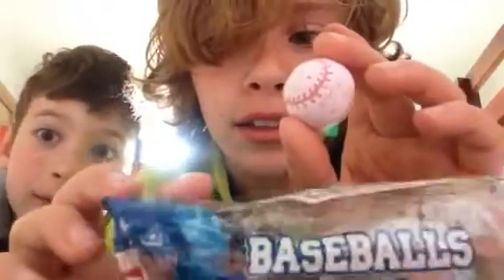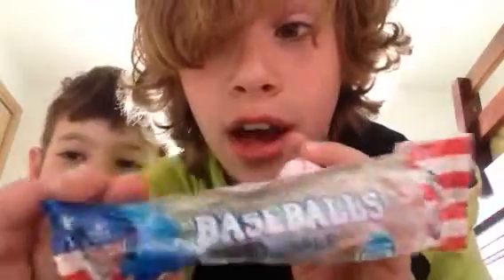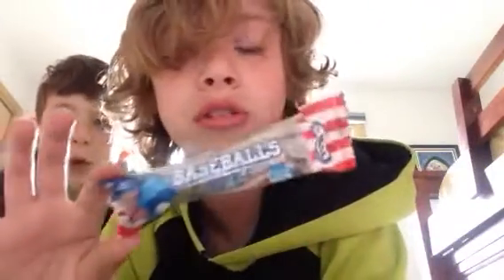Baseball gum review